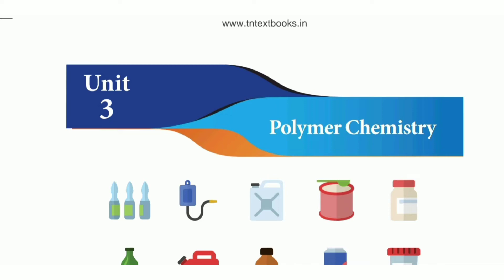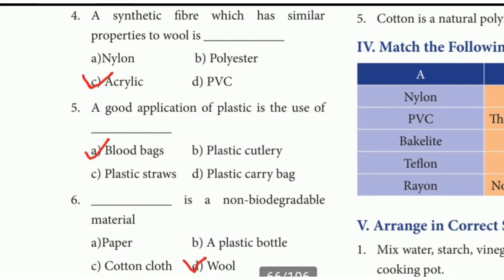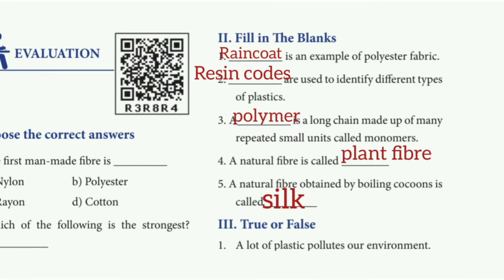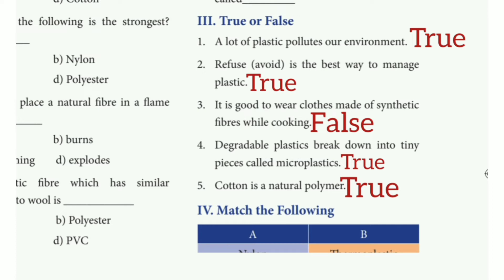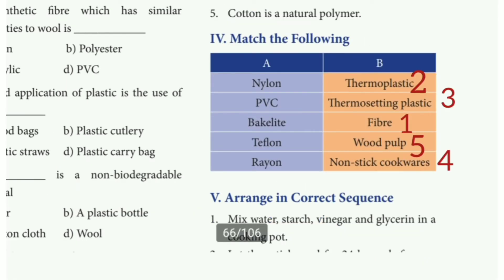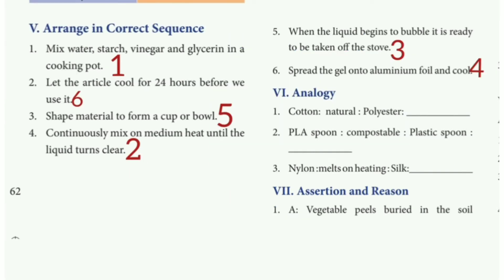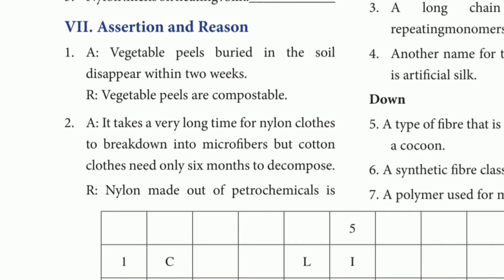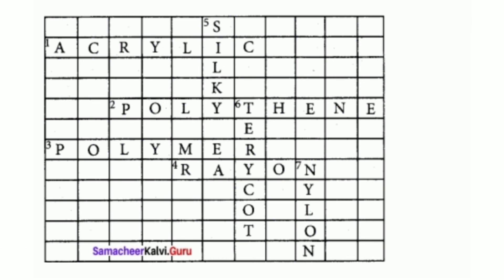7th std - term 3 || science - unit 3 || polymer chemistry book back exercise